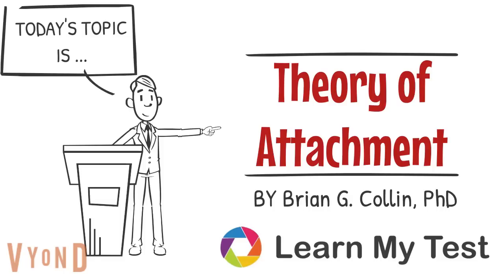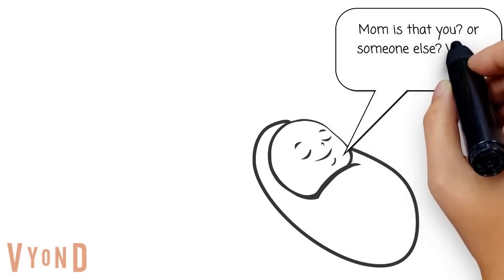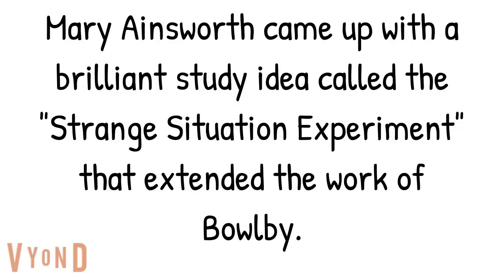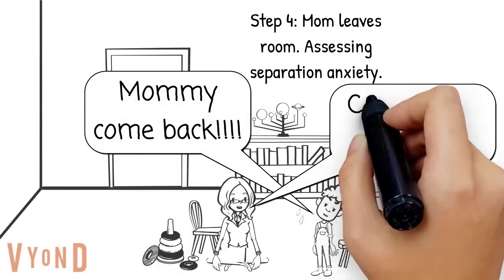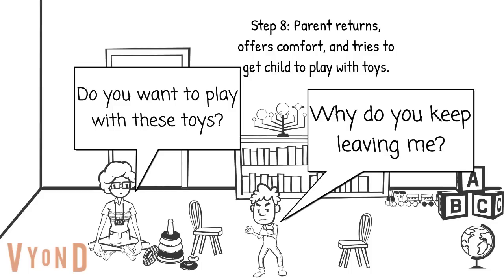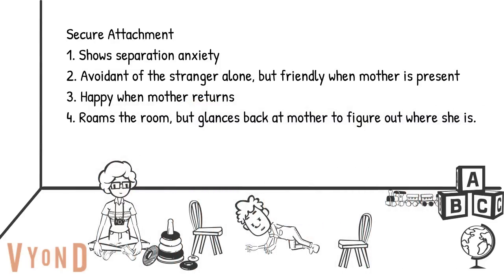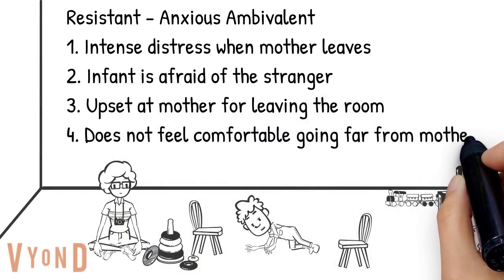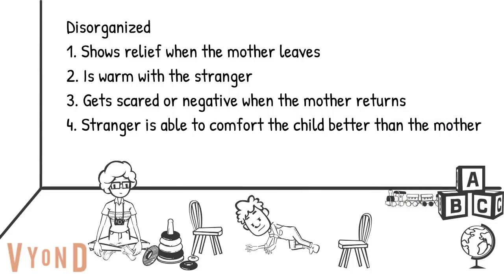Attachment Theory Explained!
Click on the following link to take a practice test on the psychology videos covered in our series

Konrad Lorenz, John Bowlby's developmental theory of attachment, and Mary Ainsworth's Strange Situation experiment all explained in this video.